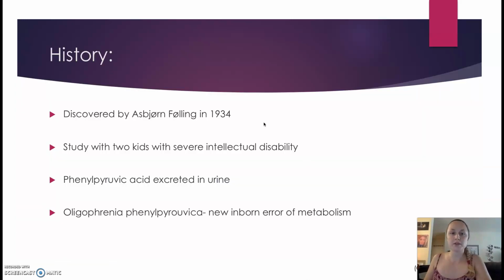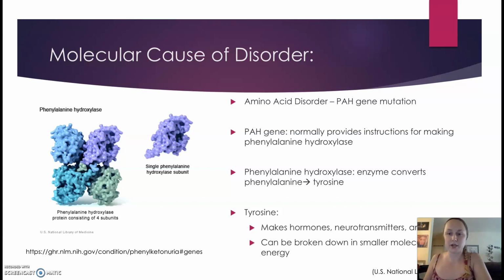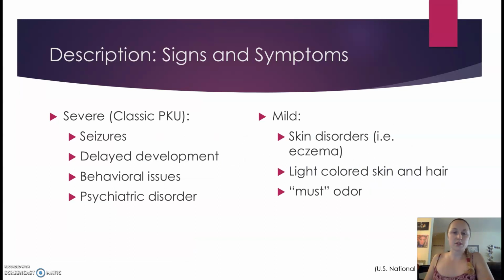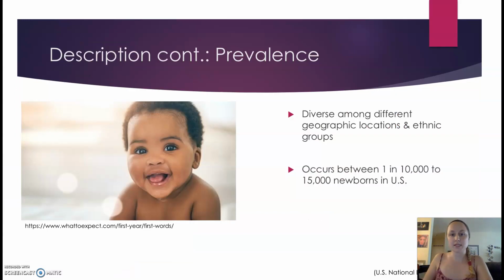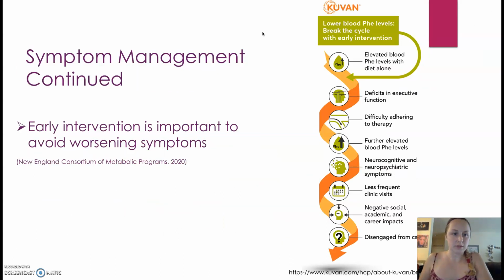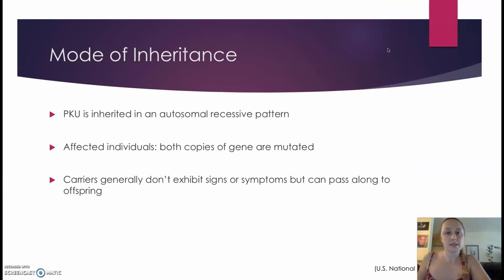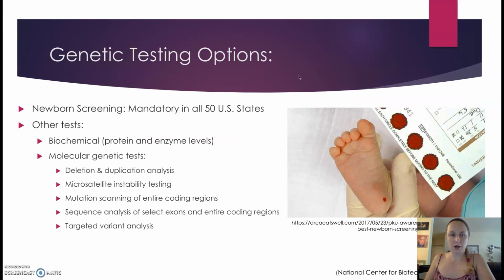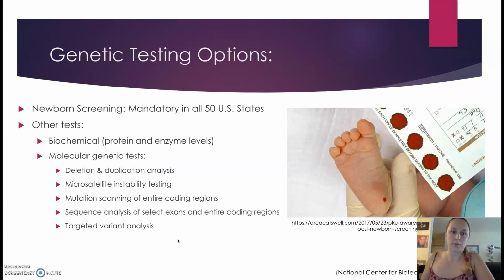Final Project: Phenylketonuria